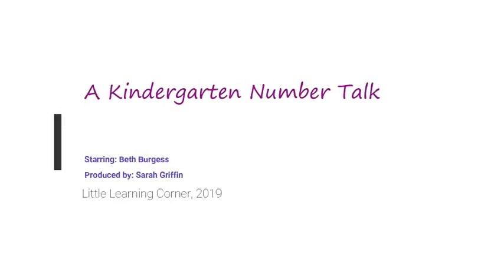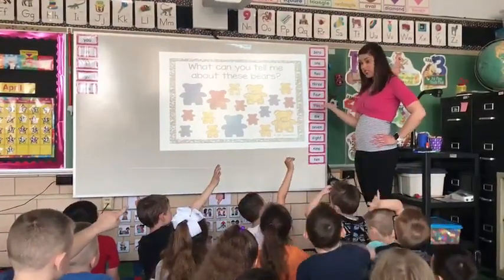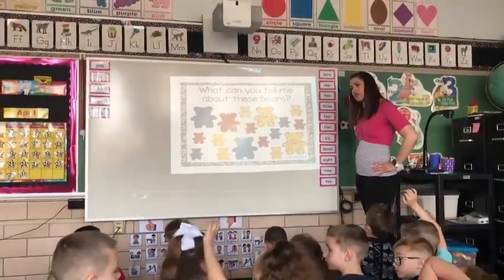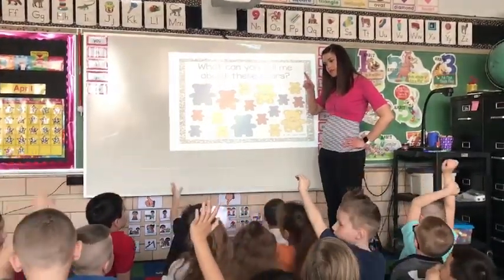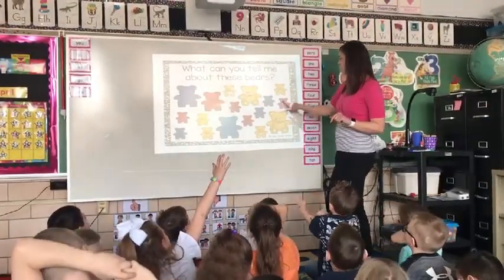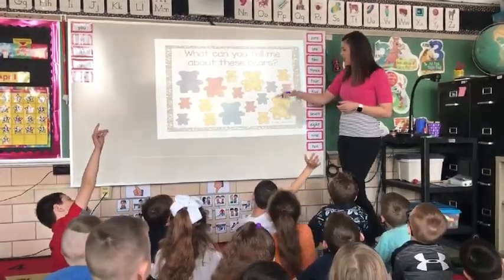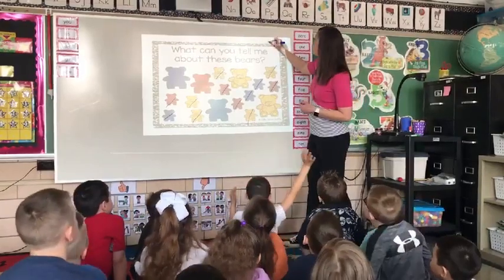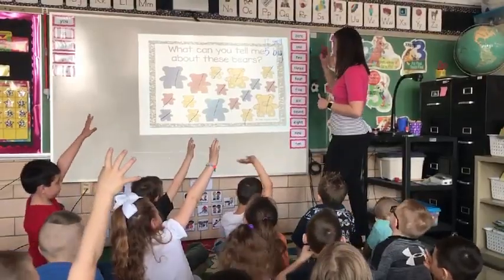MATH TALKS IN KINDERGARTEN